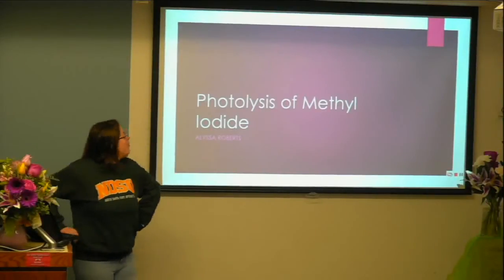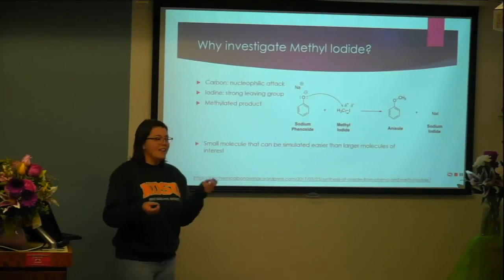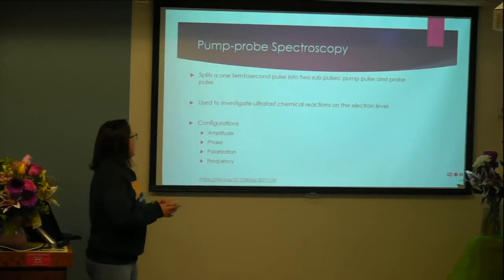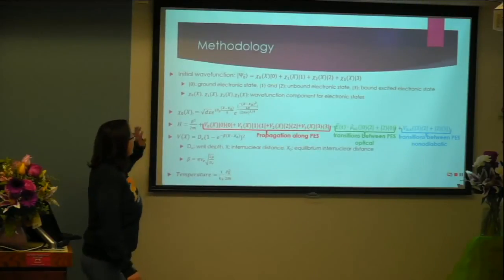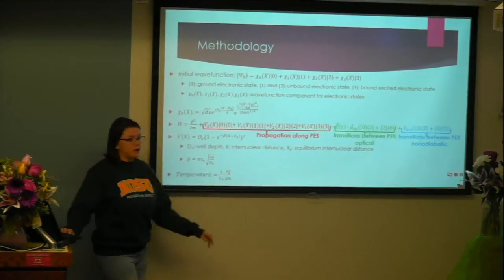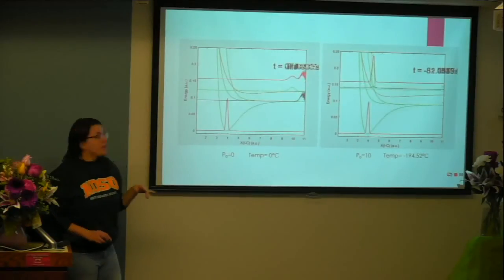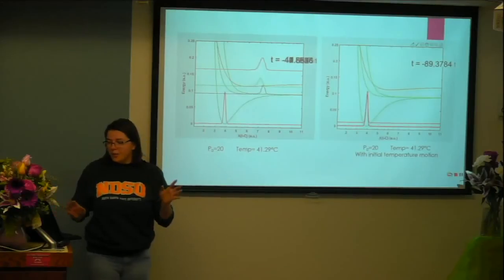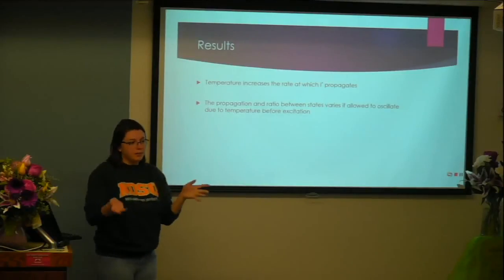Copy of EPISODE II of CHEM364 2019, lect44 presentations: ALYSSA ROBERTS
Presentations of Research Projects by Physical Chemistry Students.
CHEM364, open lecture #44, Friday, Nov. 13th 11:00am

DETAILED SCENARIO OF THE MEETING:
0:00:00 arrival and social interactions
0:09:11 group photograph
0:10:40 introductory word
0:13:08 acknowledgement
0:13:41 Episode I. Eungyo Hong. Talk.
0:16:09 Episode I. Eungyo Hong. Discussion
0:20:42 Introducing Episode II.
0:21:15 Episode II. Alyssa Roberts. Talk1
0:24:52 Episode II. Alyssa Roberts. Intervening questions
0:27:51 Episode II. Alyssa Roberts. Talk 2
0:29:49 Episode II. Alyssa Roberts. Discussion
0:34:34  Comment on Filling Evaluation Form. Prof. Khan Hoang
0:34:55 Introducing Episode III
0:35:18 Episode III. Morgen Hagerott. Talk
0:39:22 Episode III. Morgen Hagerott. Questions
0:44:06 Introducing Episode IV.
0:44:40 Episode IV. Kristen Patnode. Talk
0:50:27 Episode IV. Kristen Patnode. Questions
0:57:51 Introducing Episode V.
0:58:10 Episode V. Amelia Anderson. Talk
1:02:21 Episode V. Amelia Anderson. Questions
1:08:47 Introducing Episode VI.
1:10:08 Episode VI. Steven Westra. Talk
1:19:17 Episode VI. Steven Westra. Questions
1:21:03 Introducing Episode VII.
1:21:42 Episode VII. John Swanson. Talk 1
1:28:42 Episode VII. John Swanson. Intervening questions
1:29:11 Episode VII. John Swanson. Talk 2
1:29:44 Episode VII. John Swanson. Questions
1:39:58 Concluding remarks by Dmitri Kilin
1:41:13 Comments of guests #1: Professor Svetlana Kilina
1:42:06 Attempt to close the session
1:42:15  Comments of guest #2: Professor Khan Hoang
1:42:40 Ceremonial transmission of holiday card